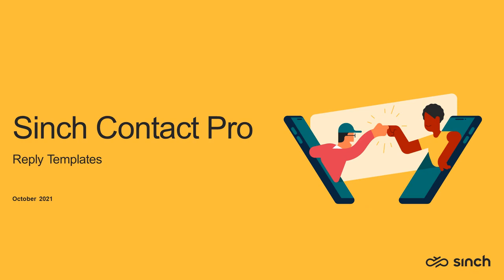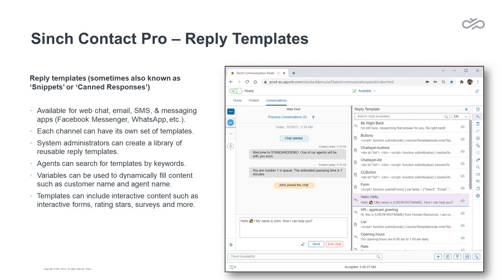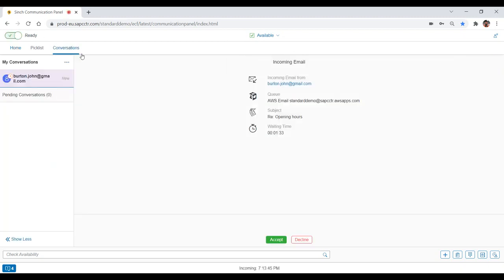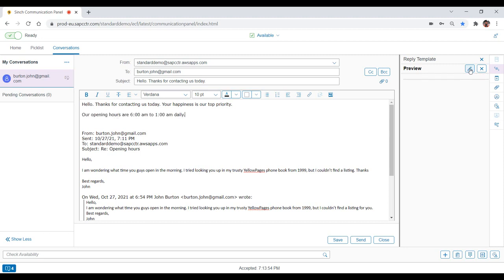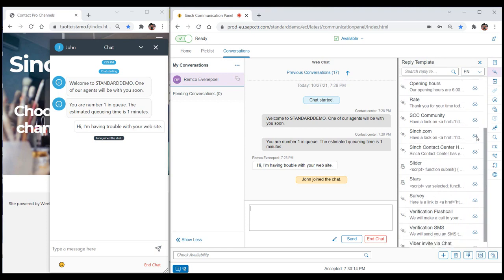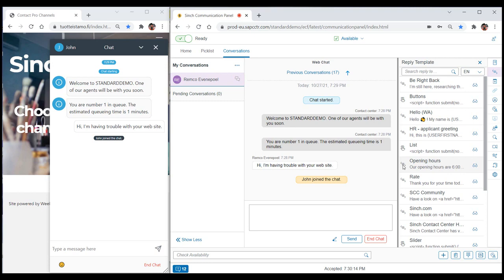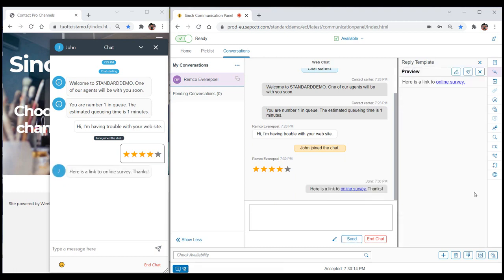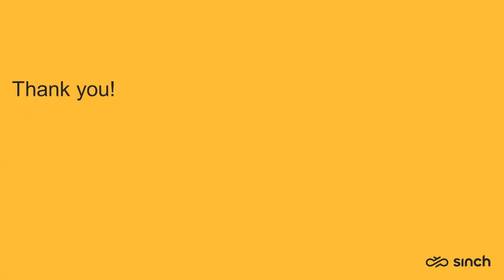Sinch Contact Pro Reply Templates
Learn about reply templates (sometime also known as 'snippets' or 'canned responses') in Sinch Contact Pro. Reply templates provide contact center agents with a library of reusable templates to help save time and improve accuracy when corresponding with customers via text-based channels such as Web chat, email, SMS, and messaging apps.
Also more details on the product itself you can find on our